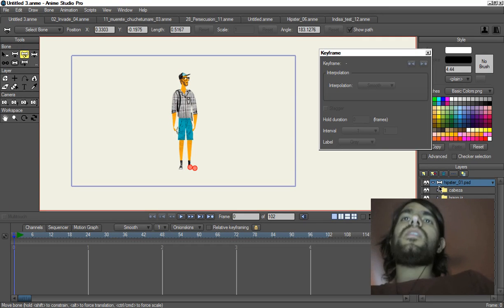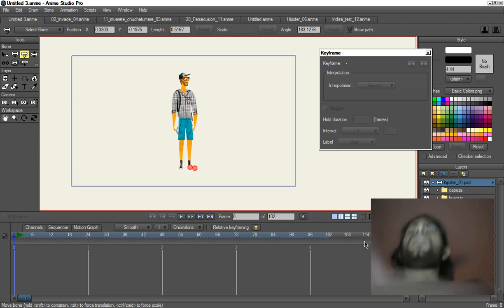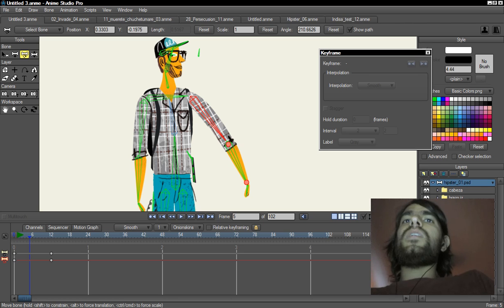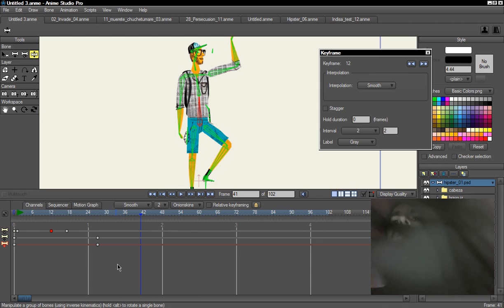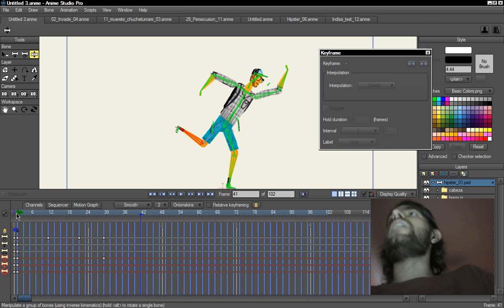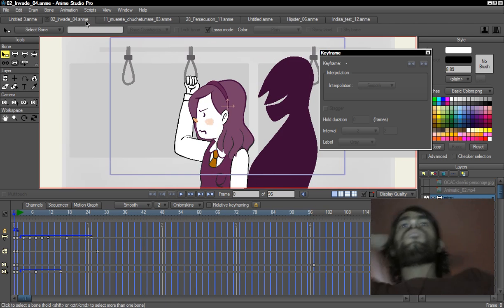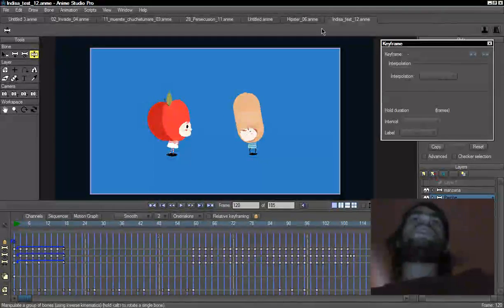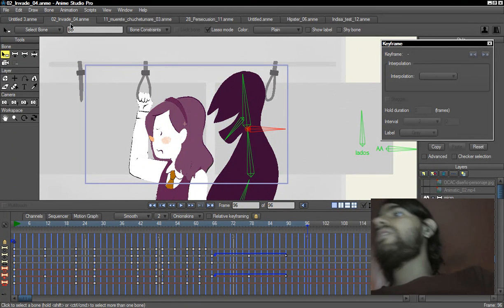Animating in twos in Moho/Anime Studio